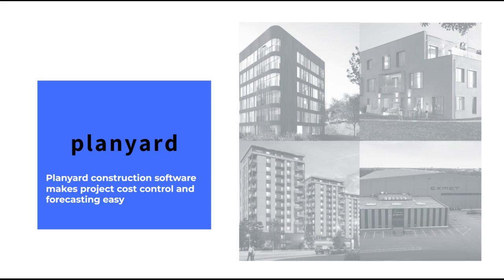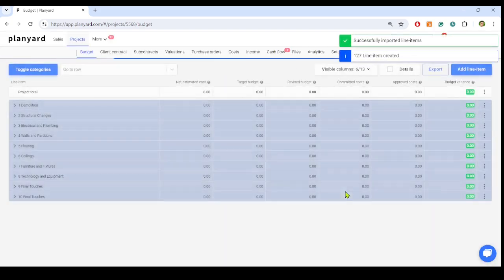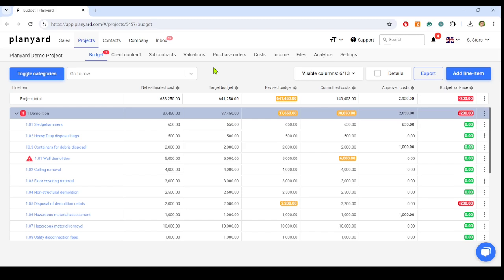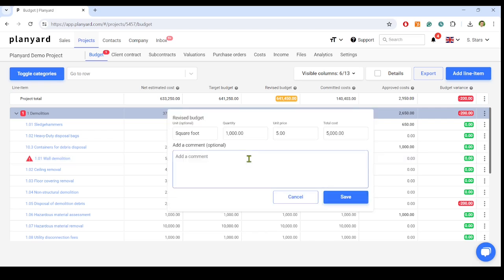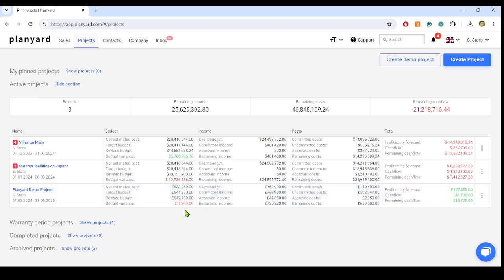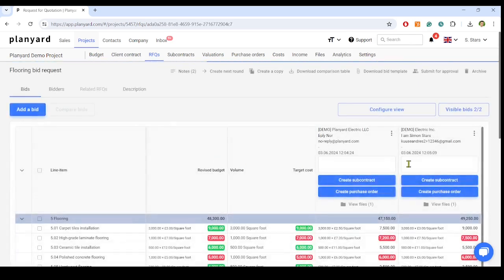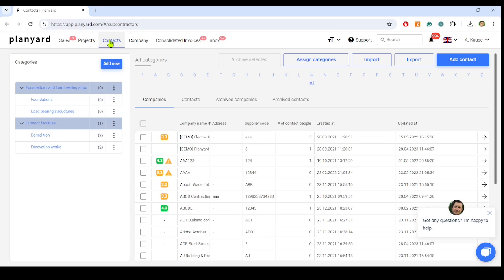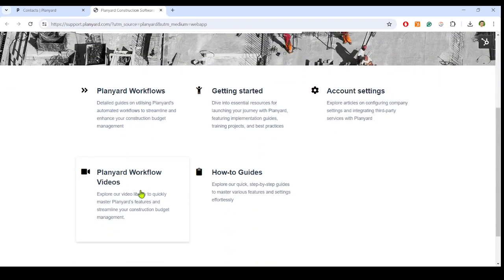Planyard Construction Cost Control and Forecasting Software Introductory Video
Planyard is an easy project cost-tracking and forecasting software that integrates with best-in-class cloud accounting tools such as Xero, Quickbooks, Sage, MYOB, etc.